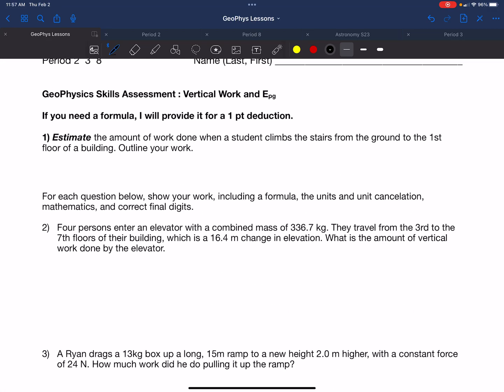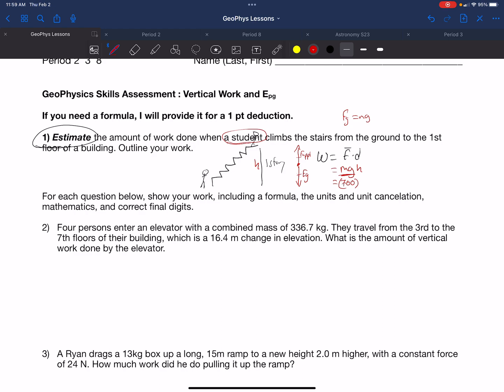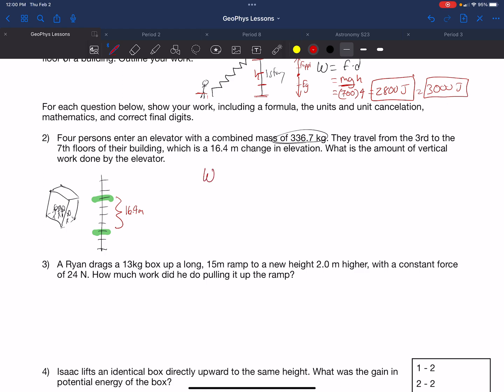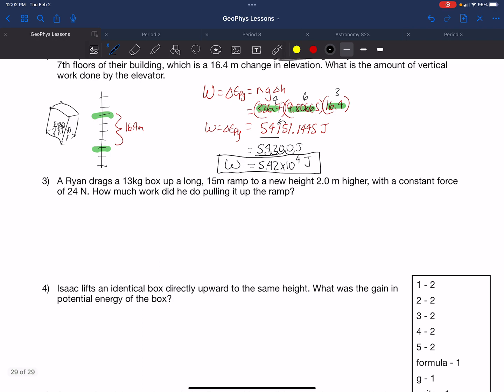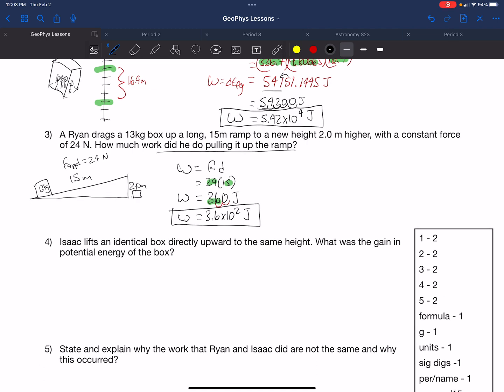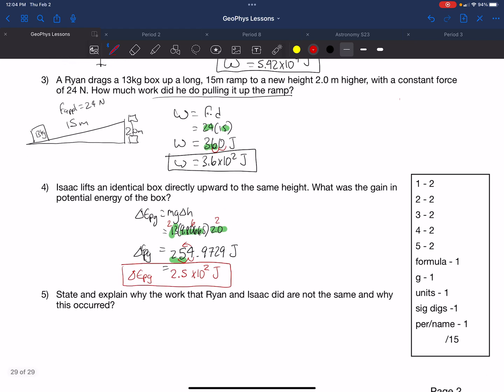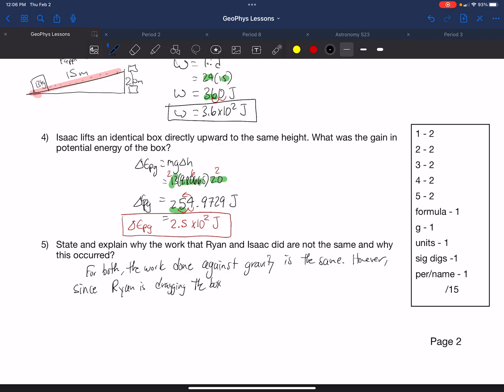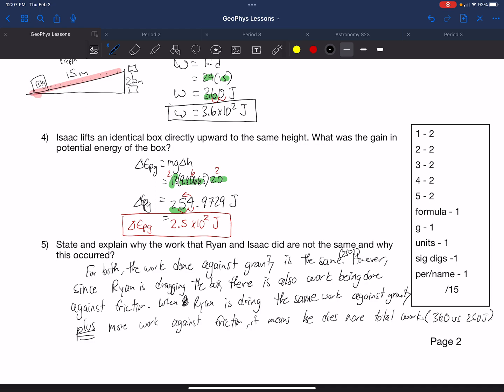SA Vwork & Epg